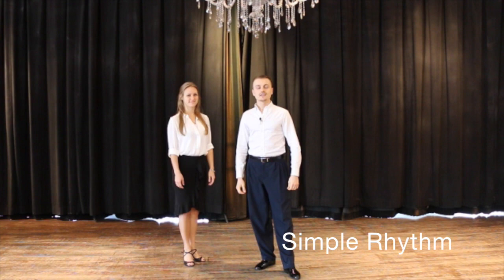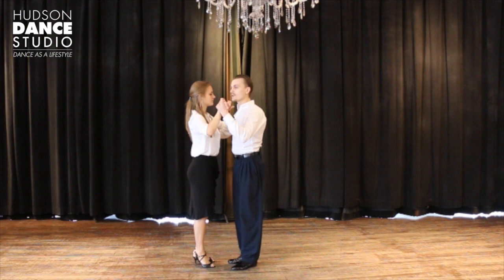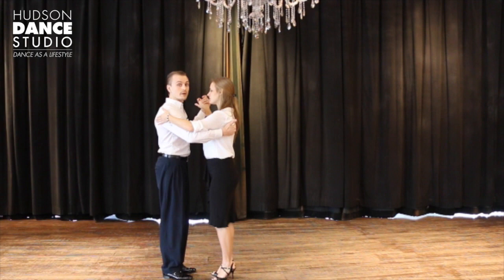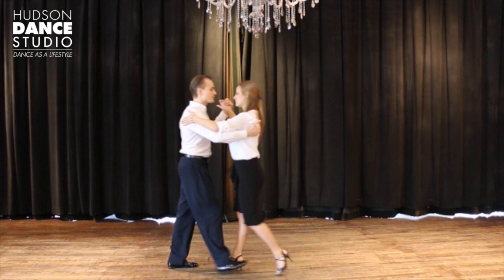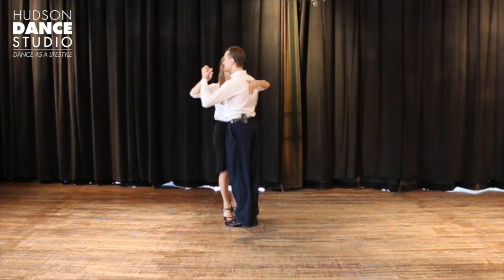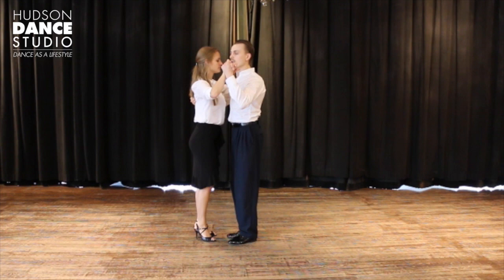Milonga Musicality Rhythm Exercises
Learn how to dance Milonga!

Hudson Dance Studio, dance becomes your lifestyle!
Hudson Dance Studio - Award Winning Dance Studio in Edgewater, NJ. More locations to come.

Follow us, become our friend and get inspired!
or by calling us at 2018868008.

Become part of the exciting world of dance at Hudson Dance Studio!